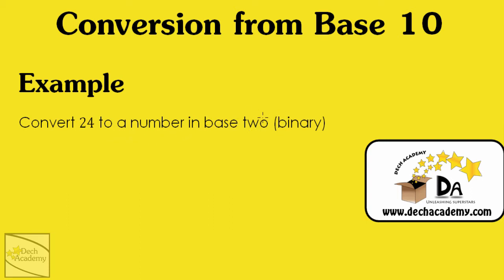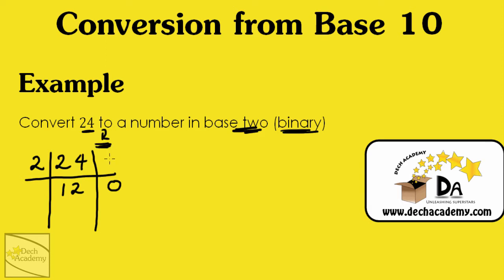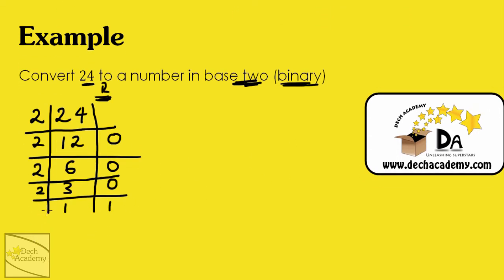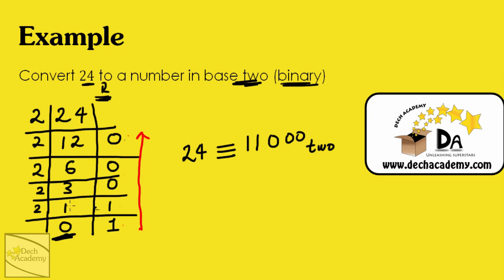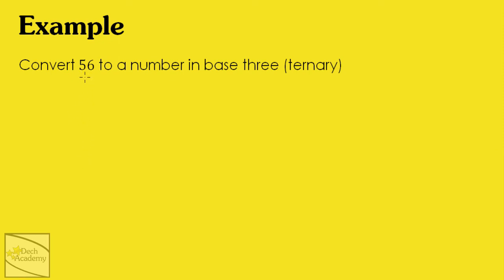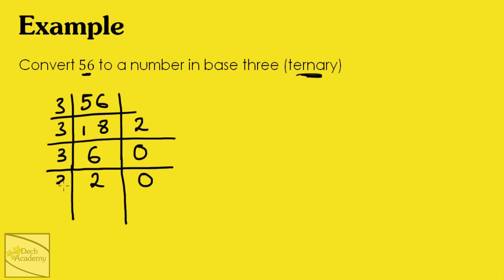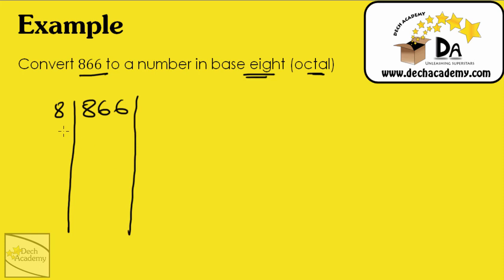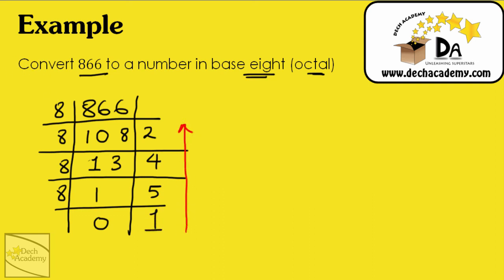NNEX01.1 Converting from Base 10